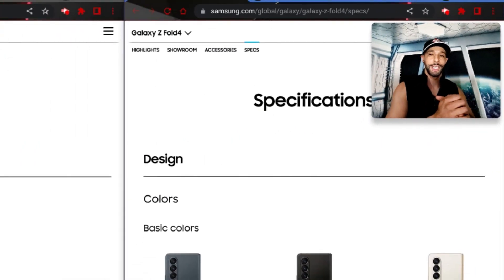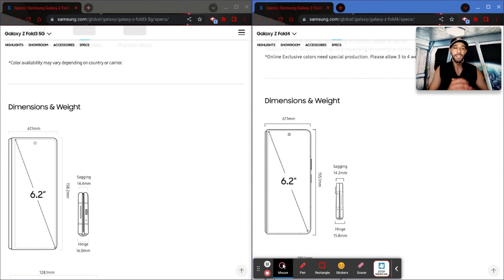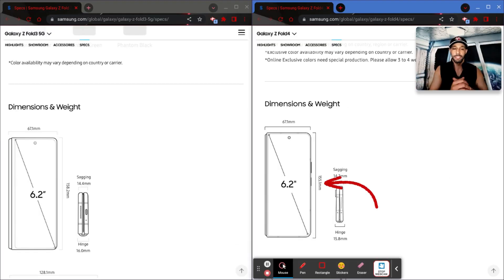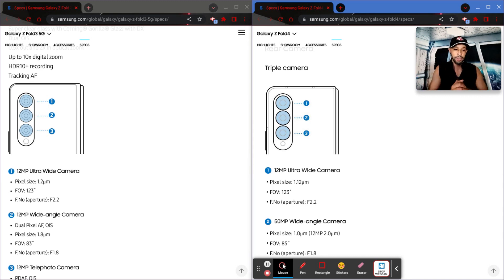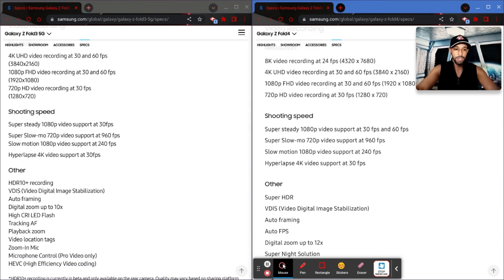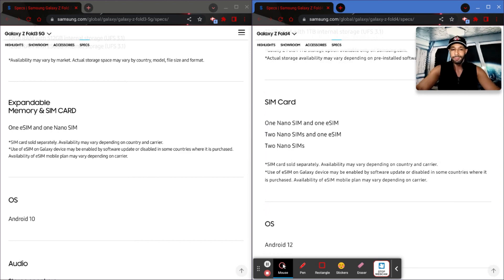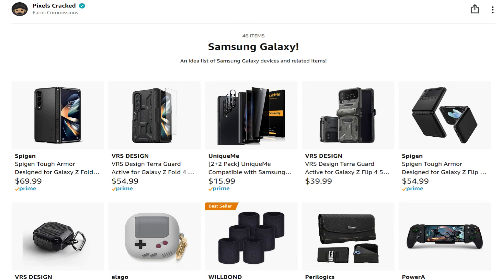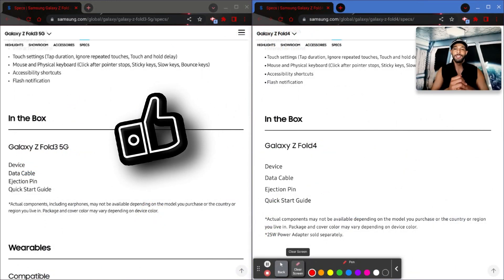Samsung Galaxy Z Fold4: Everything You Need To Know, Z Fold 3 Comparison & Case Tips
In today's video we will be covering the Z Fold 4 and Comparing it to the Z Fold 3.

As for this video, it’s featured on the Samsung Galaxy playlist so you can find information related to this topic quickly and easily.

Please make sure to leave your questions and comments down below in regards to this topic as it can inspire upcoming videos.

Just a quick note: I’m not paid by Samsung in anyway. I simply believe foldables are the future and plan on focusing on them for the foreseeable future.

I’m also hopeful that we see the rumored Google Pixel Foldable Notepad, as I would like to talk more about Pixel hardware in the future.

Samsung Galaxy Amazon Storefront

Batteries & Charging Amazon Storefront

Audio Recorded With HyperX Quadcast Microphone: